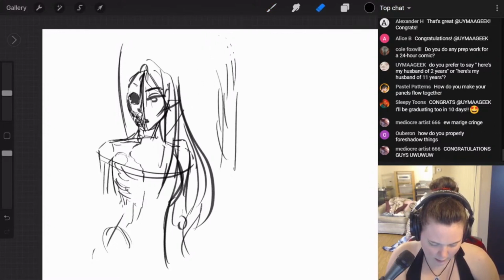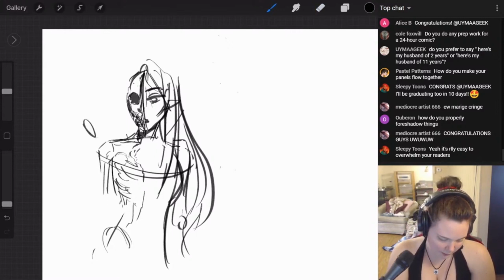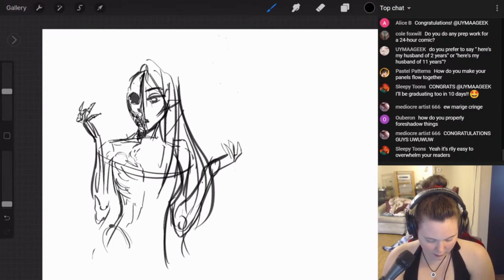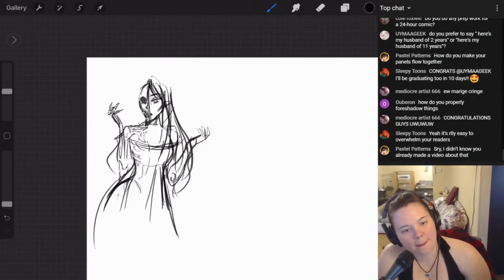How to Pace Your Comic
✿Streaming✿

Schedule EST

Monday: 6:30pm Twitch
Thursday: 6pm-7pm Youtube
Saturday: 2-4pm Youtube

✿Discord Server✿

✿ Support Us! ✿

✿ Social Media ✿